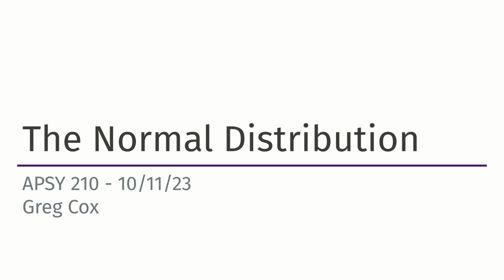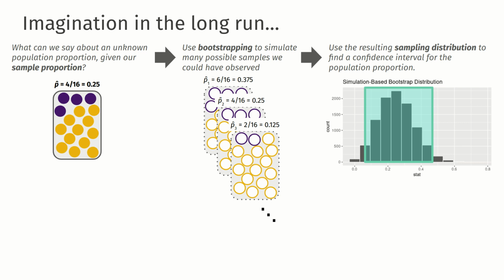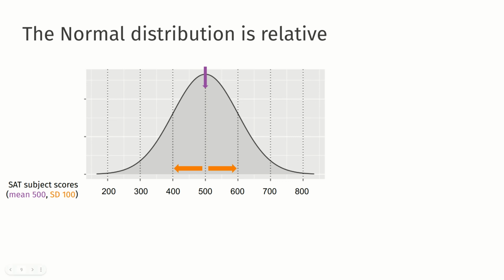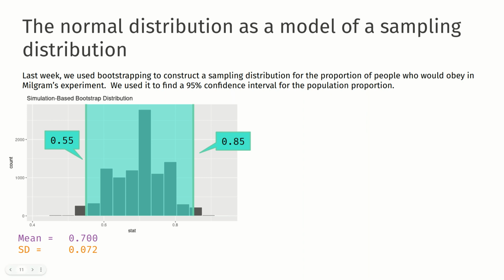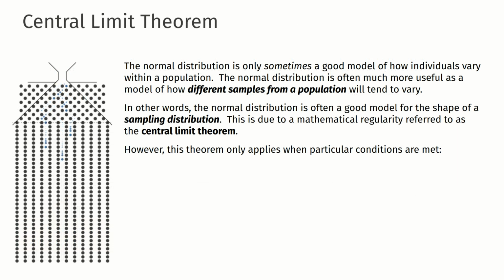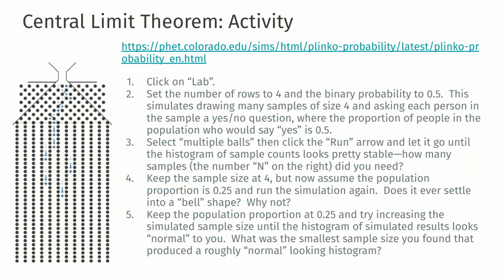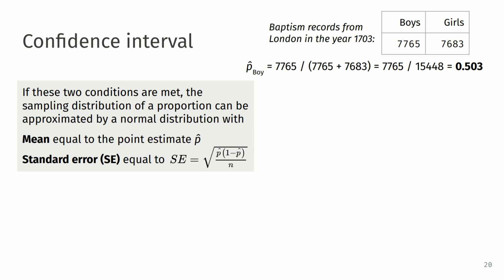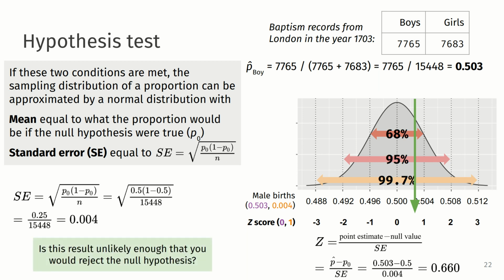October 11, 2023: The Normal Distribution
For APSY210, this is our first introduction to the "normal distribution", a mathematical model for the shape of a sampling distribution.  This model can be used instead of simulation to conduct hypothesis tests or build confidence intervals, but only if certain conditions (the "central limit theorem") are met.